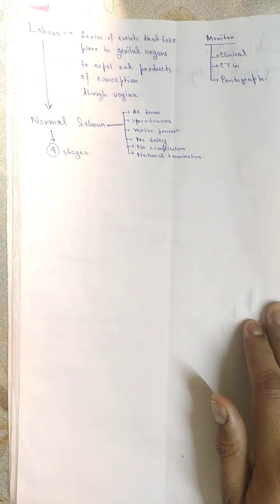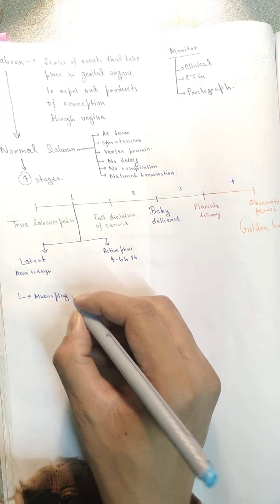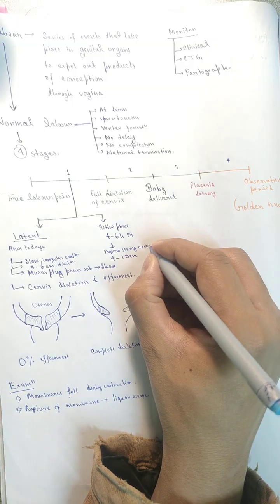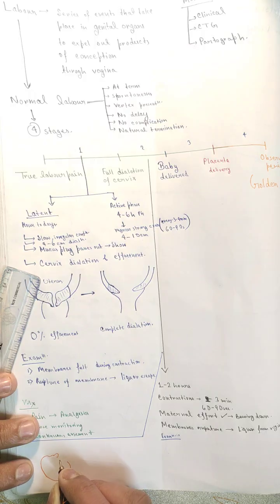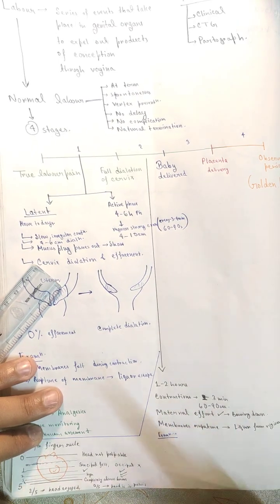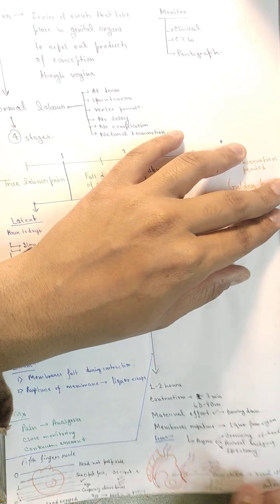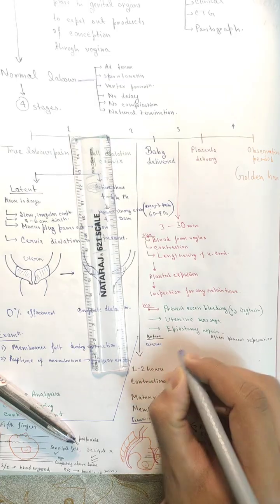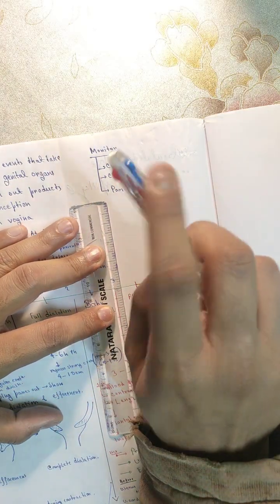Q15. Stages of Normal Labour | OBG